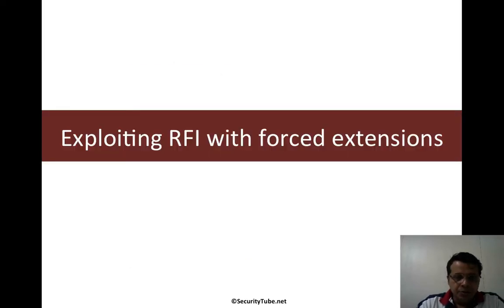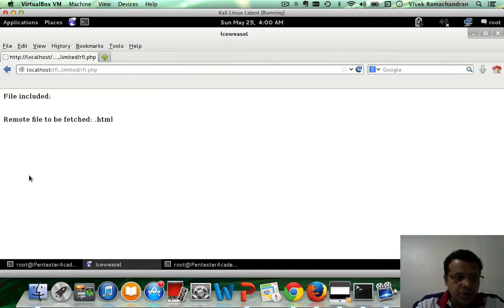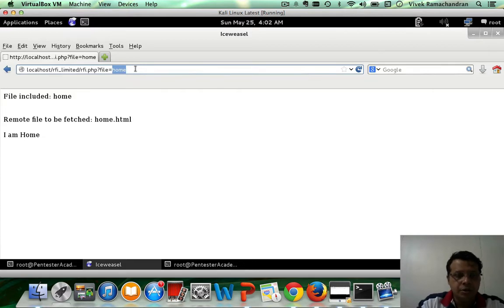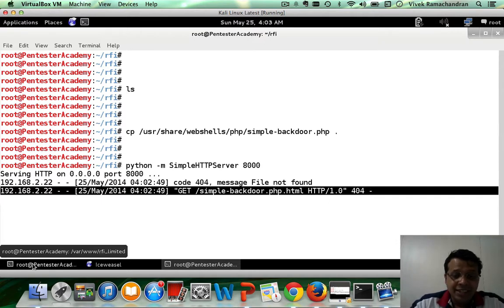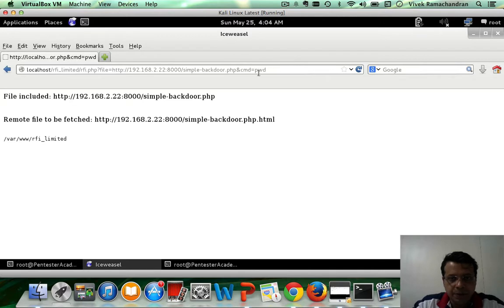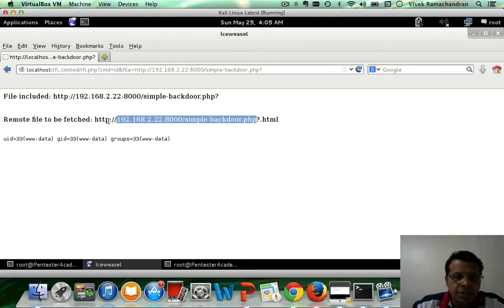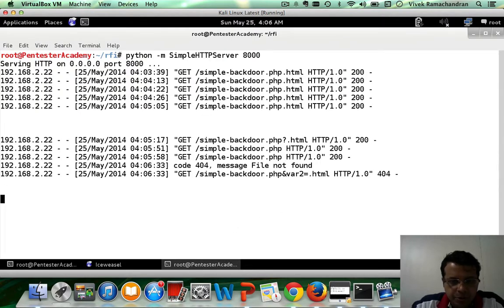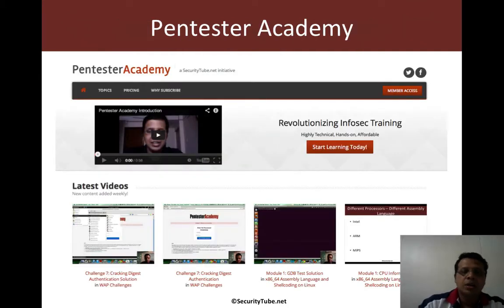Exploring RFI with forced extensions